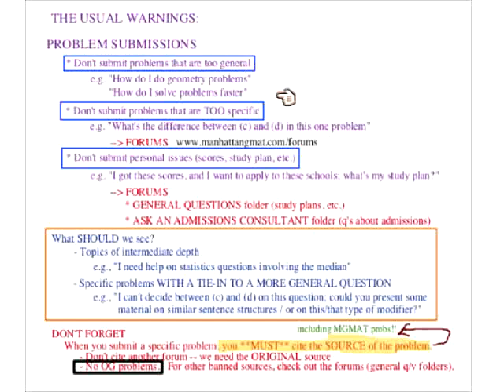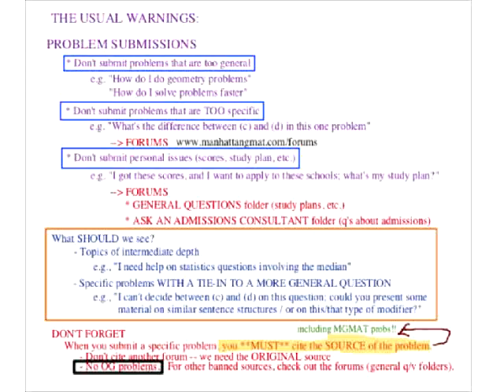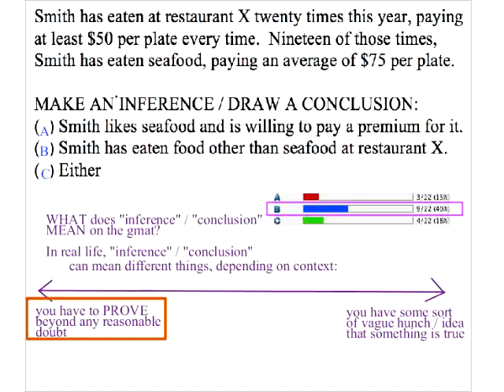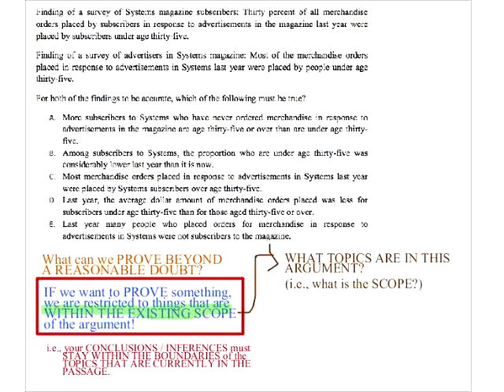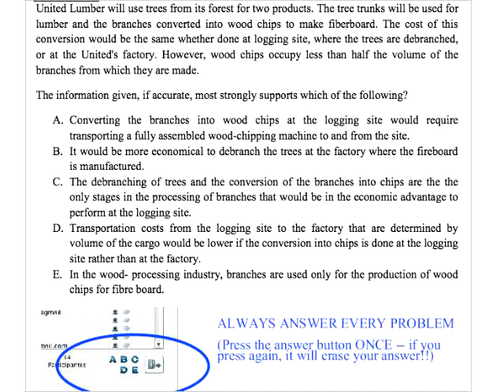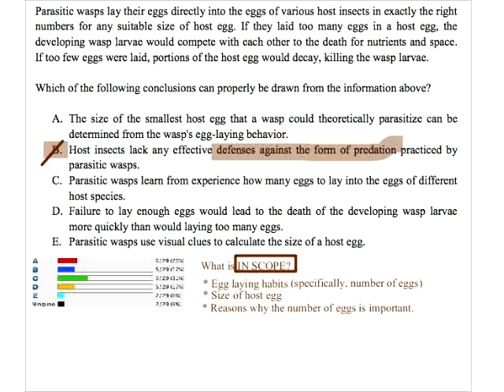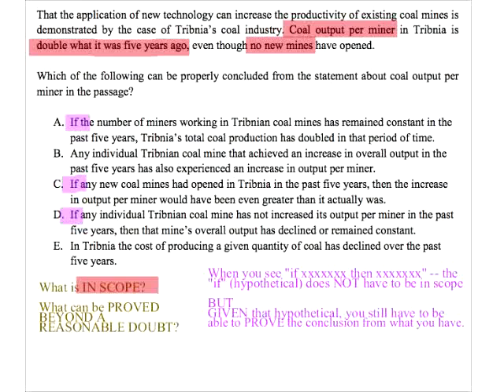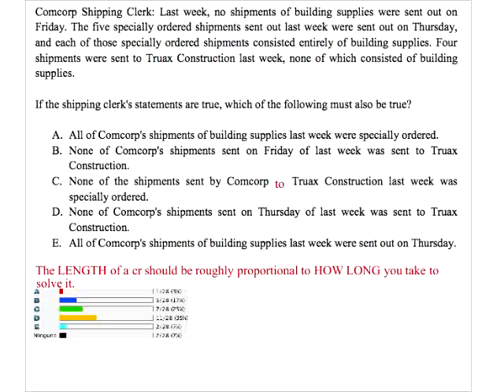43 Thursdays With Ron September 8, 2011 Critical Reasoning Draw the conclusion Most strongly